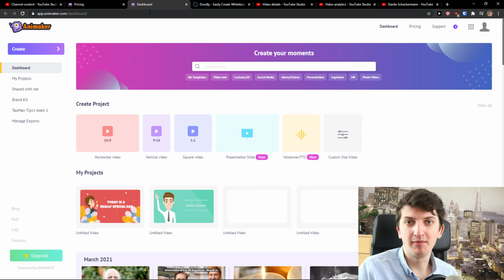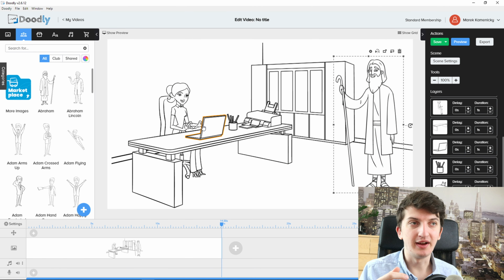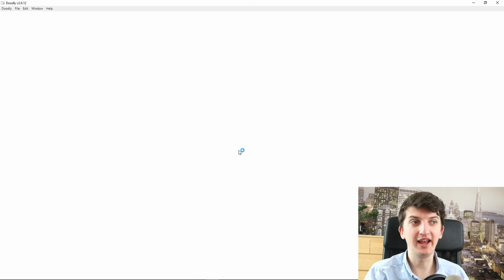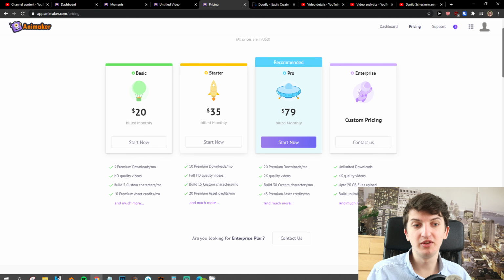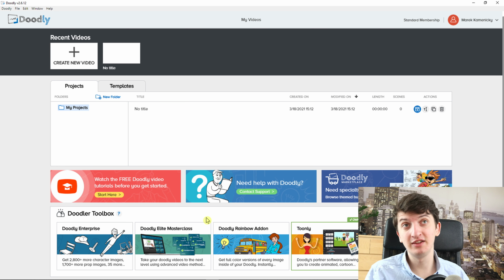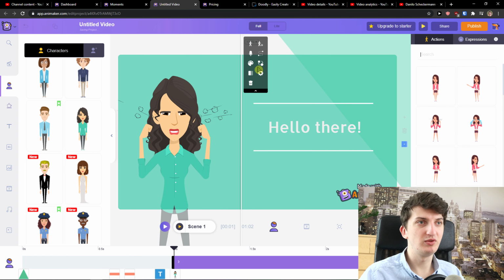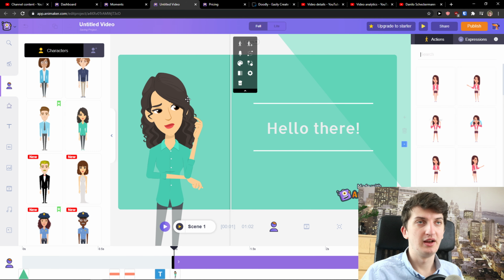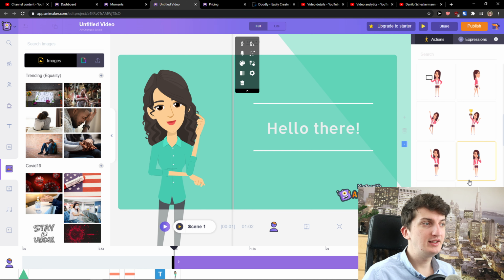Animaker vs Doodly - Which One Is Better?